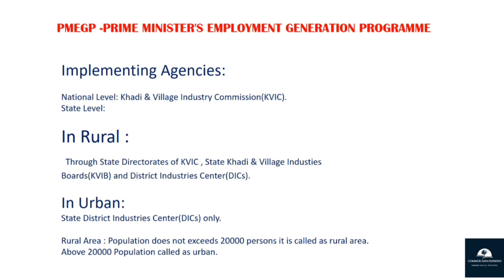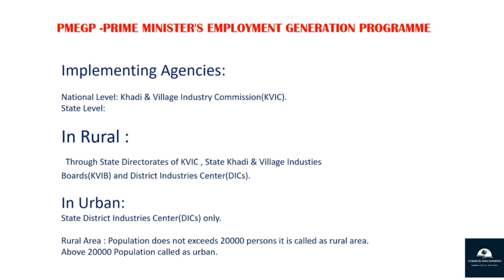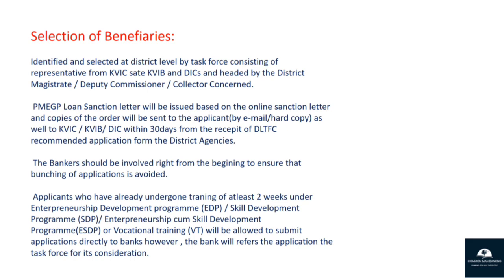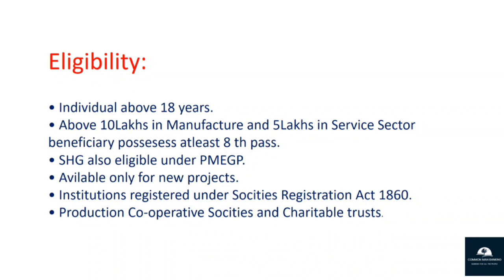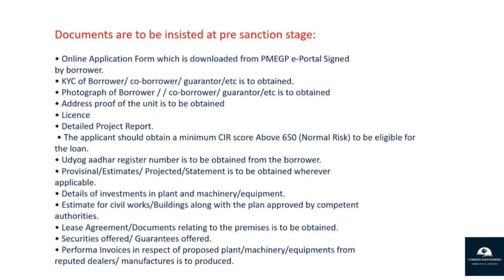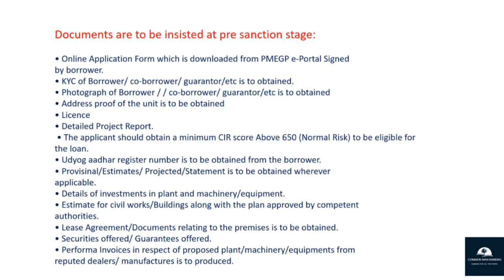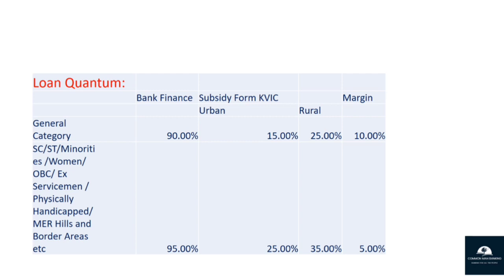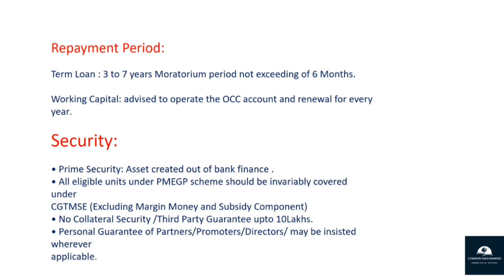PMEGP LOAN DETAILS- HOW TO APPLY PMEGP LOAN _IN ENGLISH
The detail explanation of PMEGP loan . we are try give maximum details with subsidy amount and category wise subsidy .